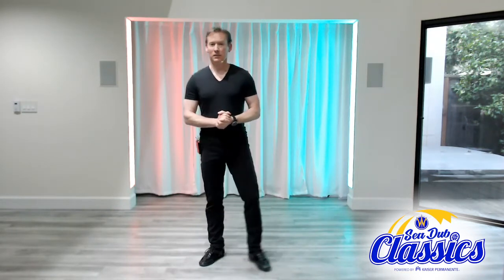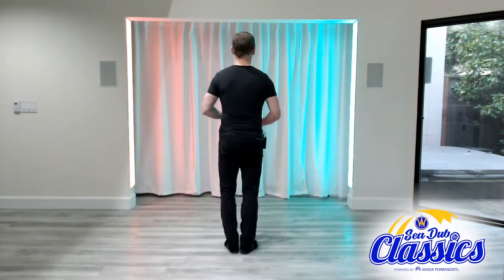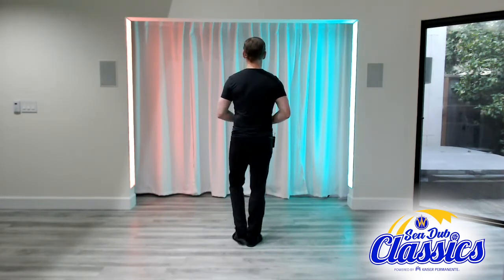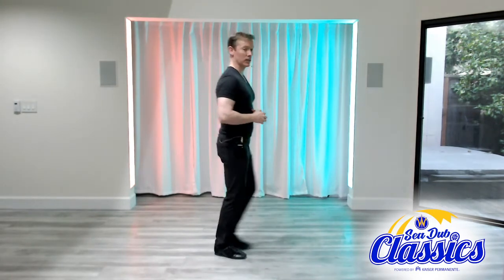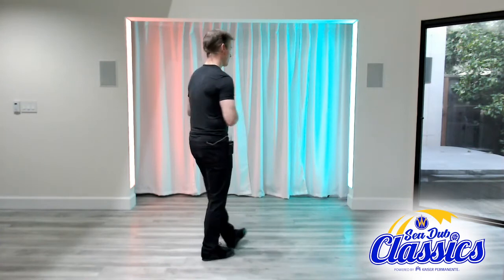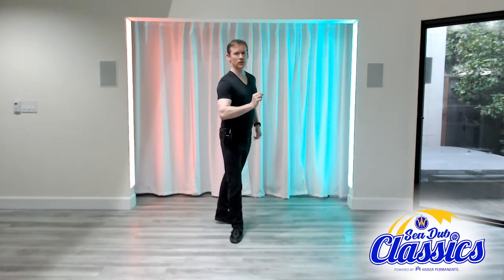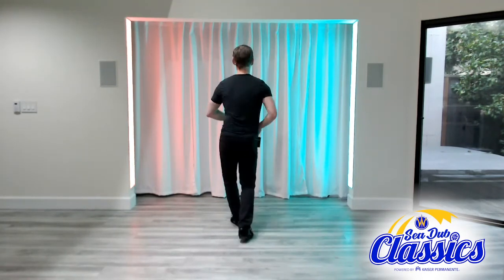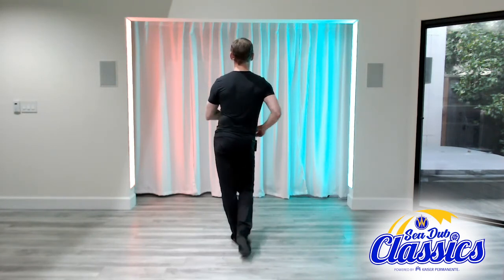Virtual Sea Dub Classics - Salsa Class